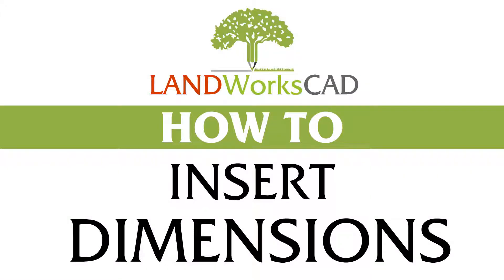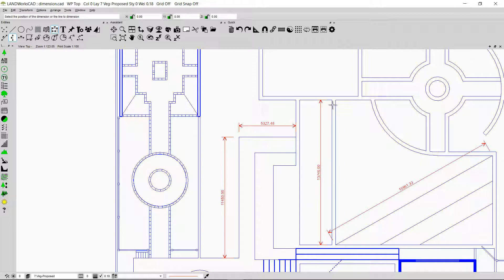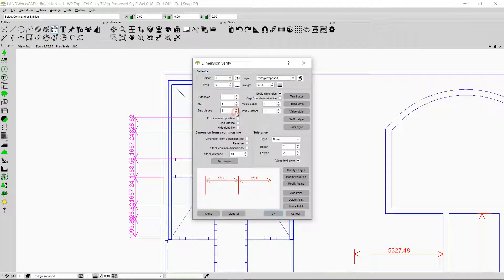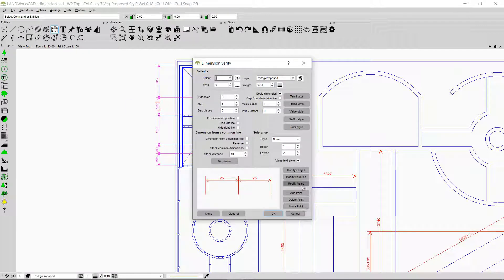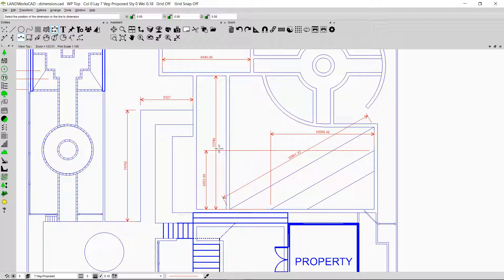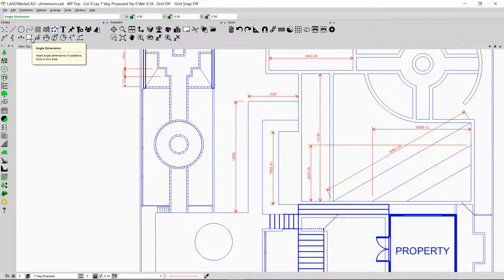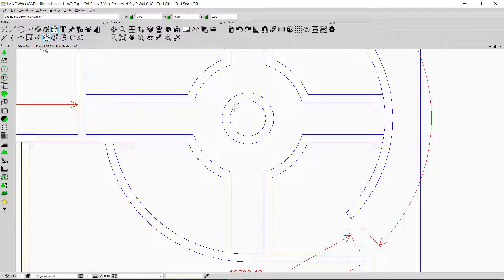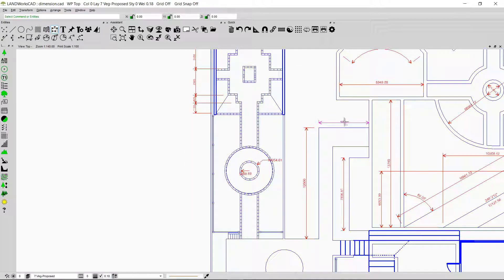How to Add Dimensions in LANDWorksCAD v7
This video tutorial will take you through different options to insert the Dimensions and contains a detailed description about all the tools used.